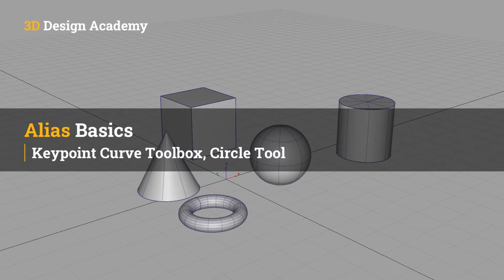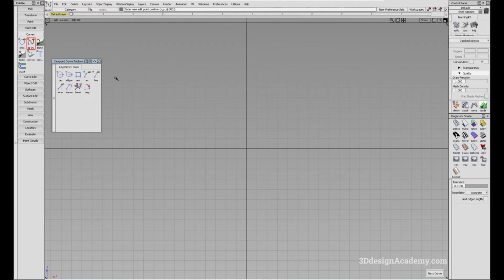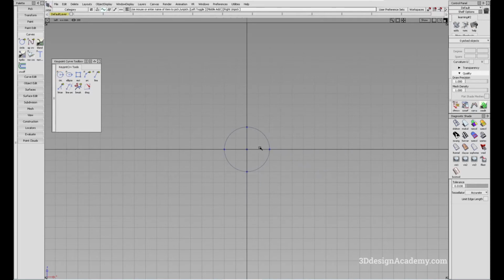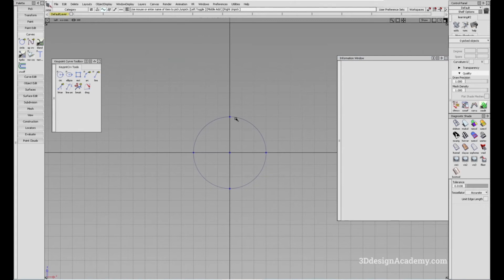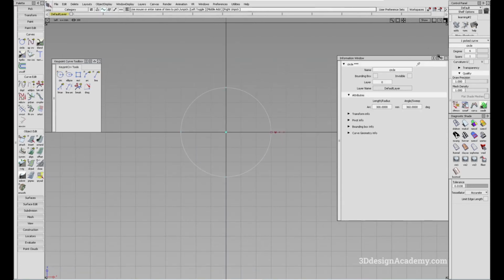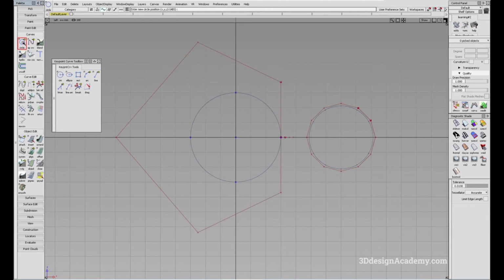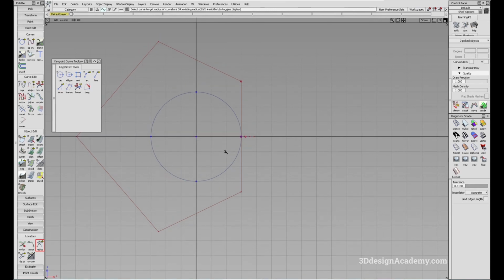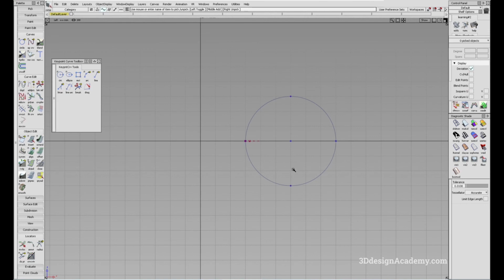Autodesk Alias Basic Tutorials 31 - Keypoint Curve Toolbox, Circle Tool